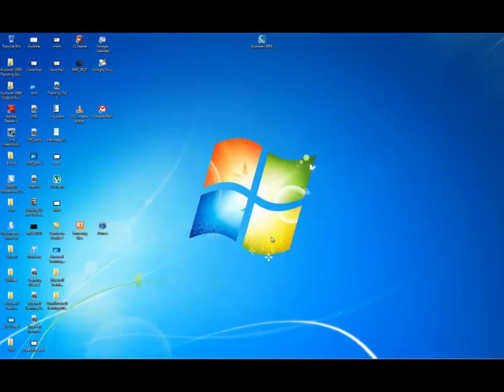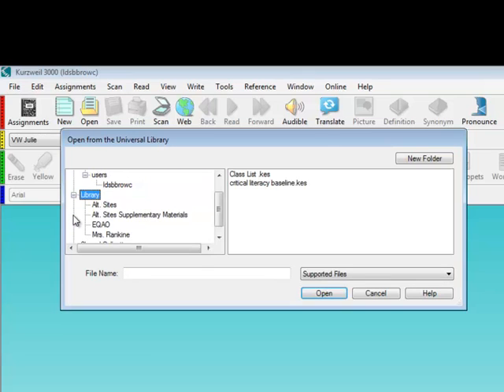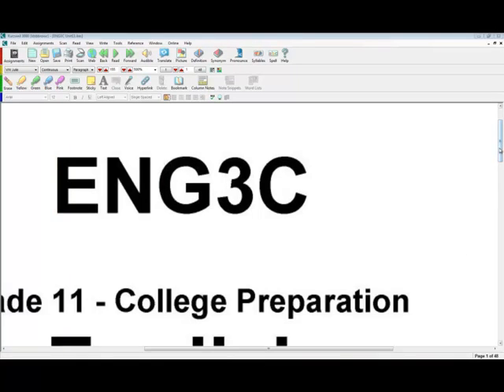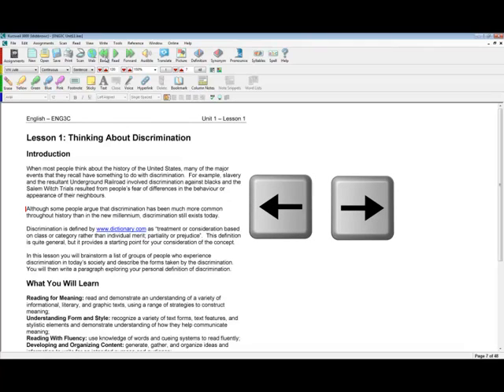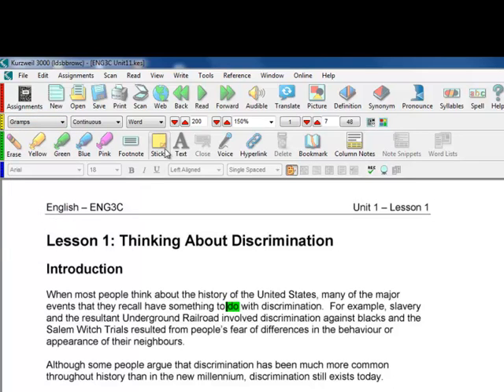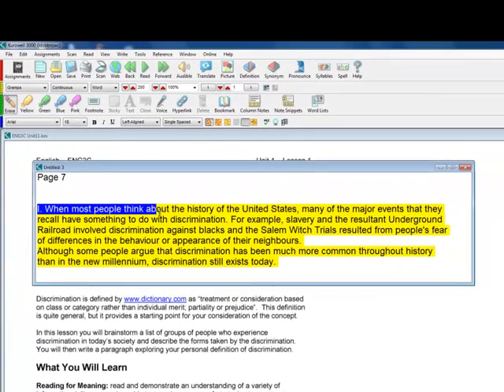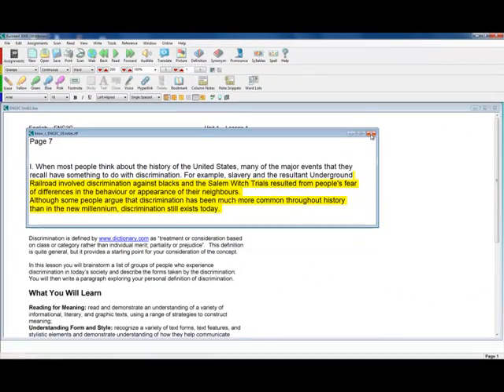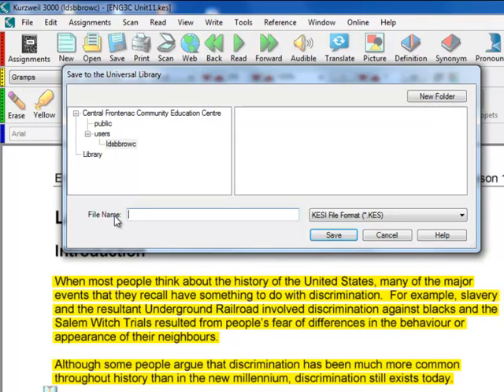Kurzweil Training Module 1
A short video that will take you through the basics of Kurzweil 3000, such as how to open a file, use the reading tool, highlight and make notes, and save.